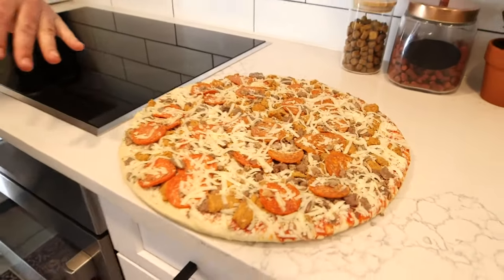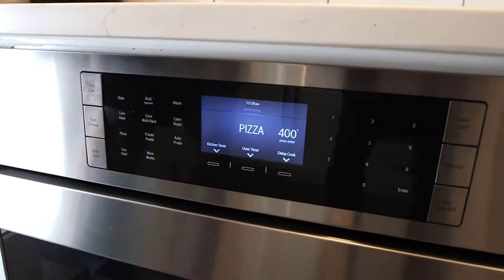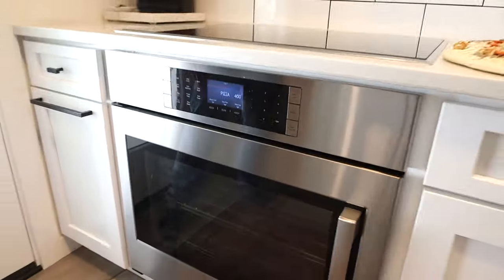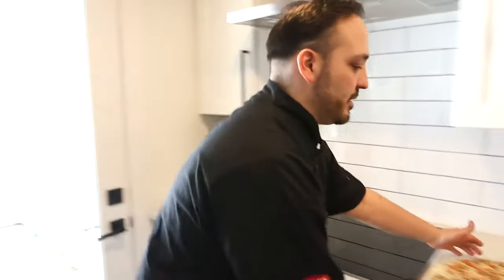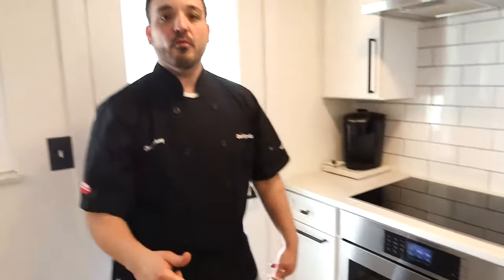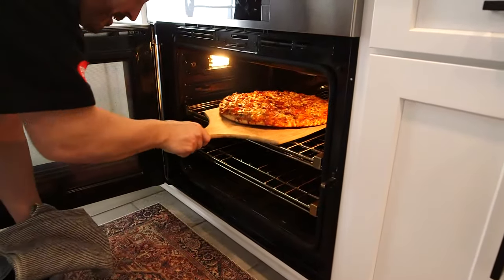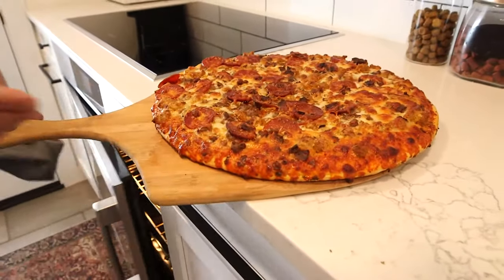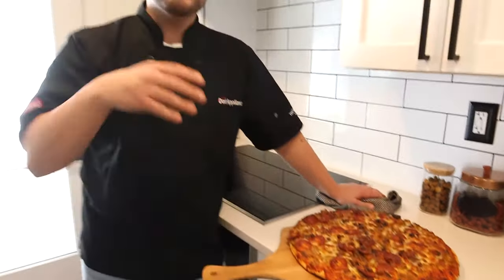How to Use Your Oven's Pizza Setting | Bosch Convection Ovens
In this video, Chef Anthony of Don's Appliances talks about all things pizza.  Using the pizza setting on the Bosch convection oven, Chef Anthony demonstrates how easy it is to cook your pizza at home.  If you don't have a convection oven, he also gives tips on using your normal oven.

What’s the Difference Between Conventional and Convection Ovens?
Conventional ovens cook by heating the air inside their cavities, resulting in stagnant air. In contrast, convection ovens have built-in fans that circulate air during the cooking process.